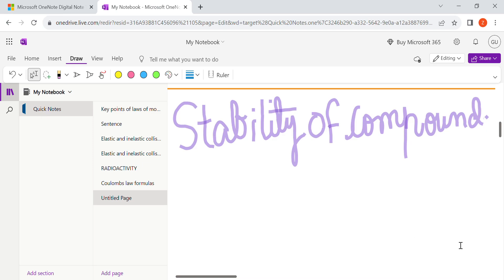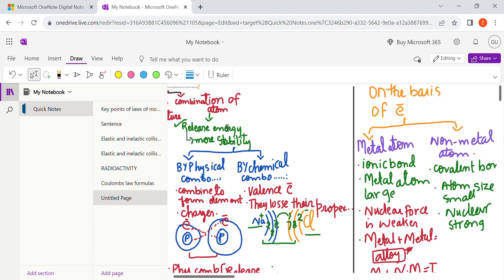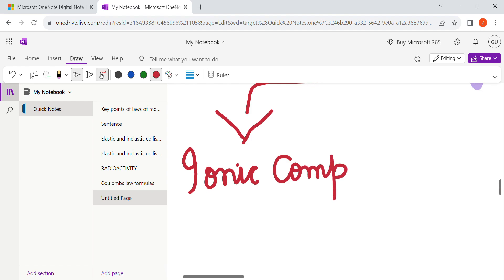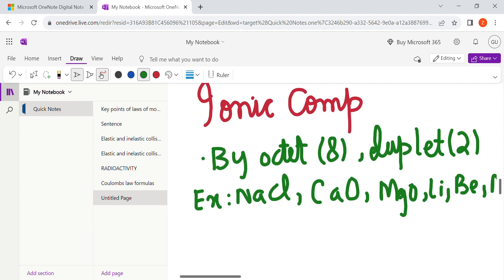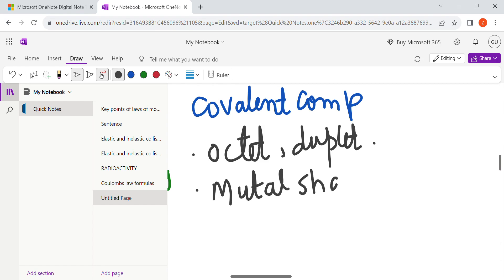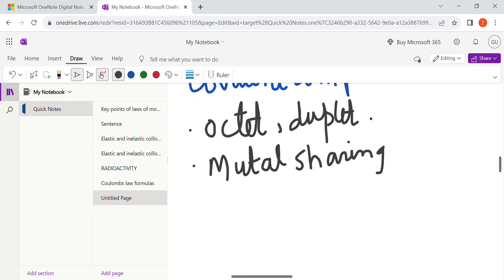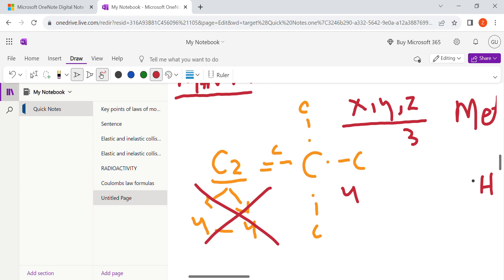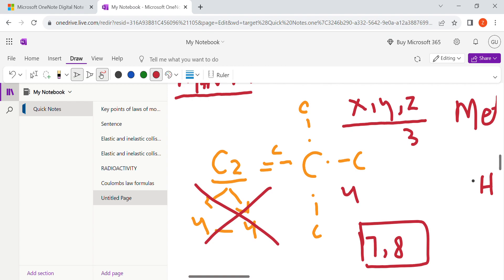STABILITY OF A COMPOUND BY IONIC AND COVALENT BOND L1